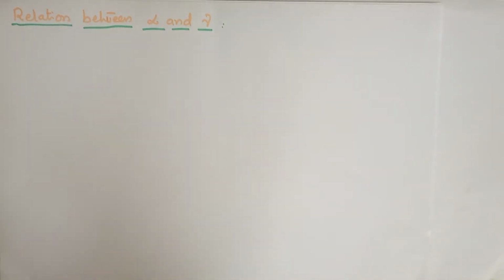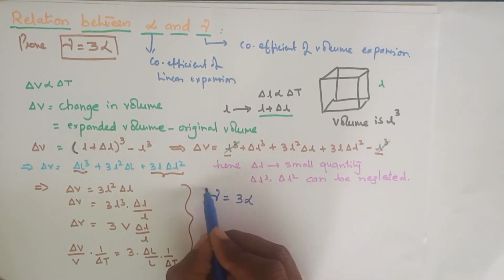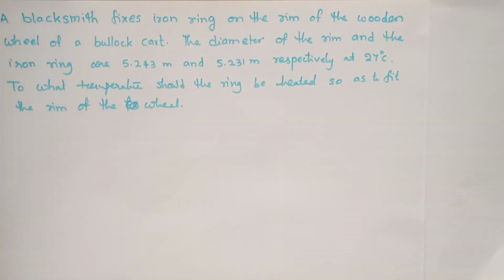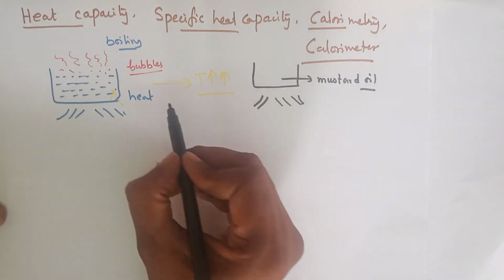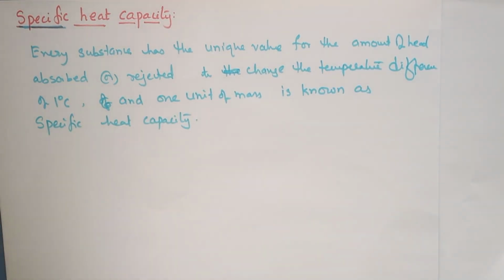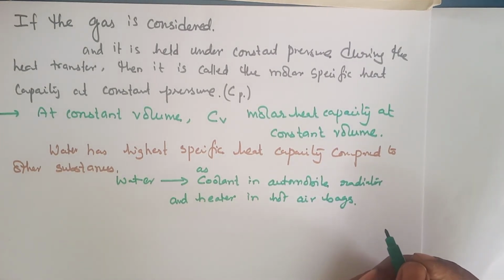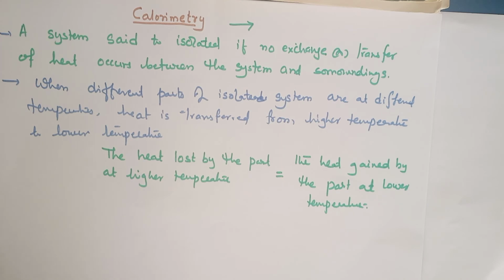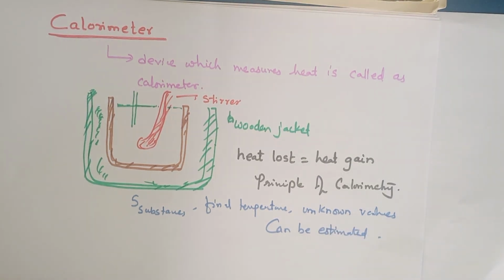Chapter12 video 3 Thermal properties of matter